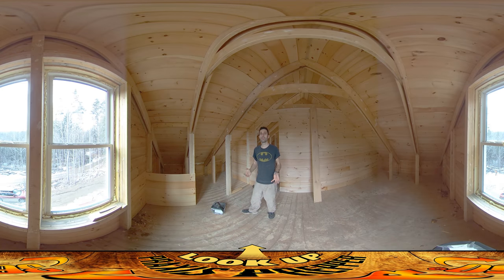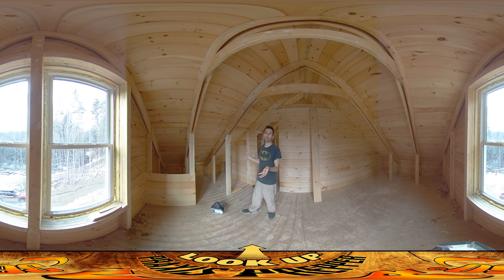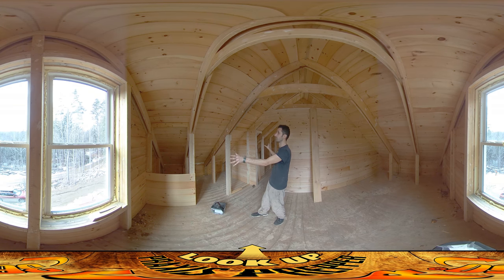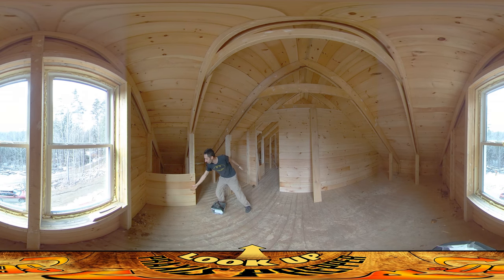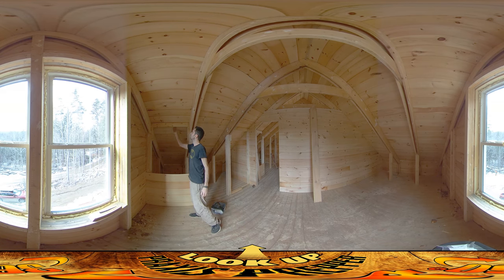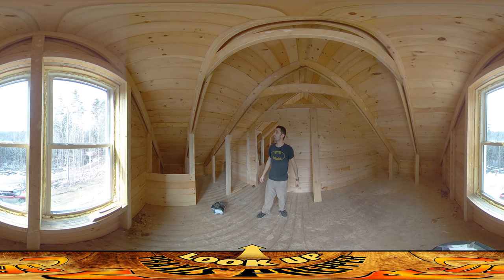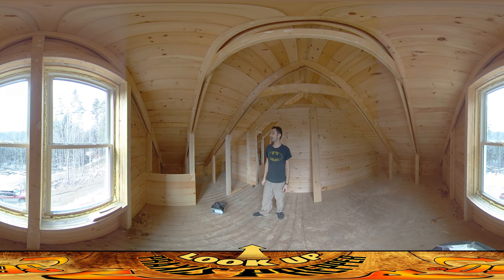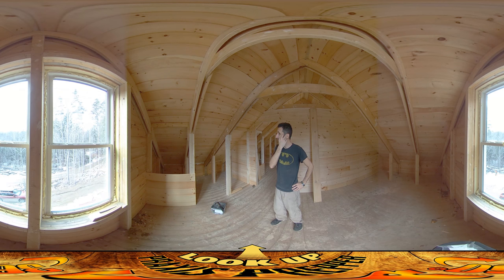Homestead Building - Using Up Wall Boards to Create Open Space for Working